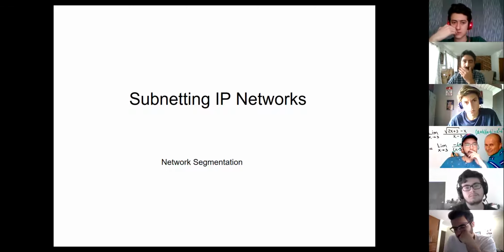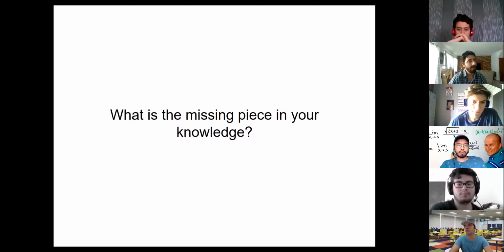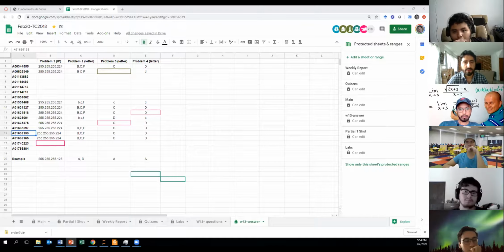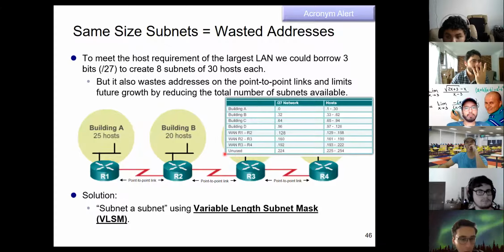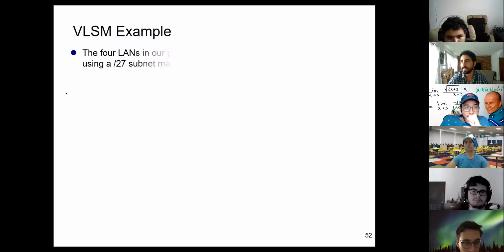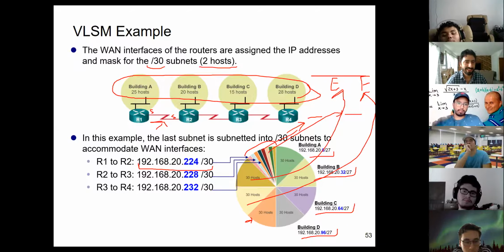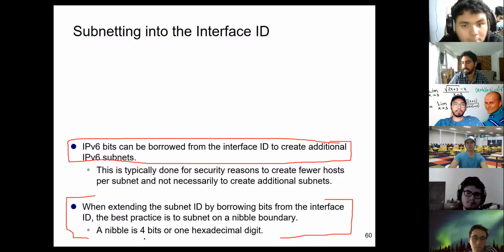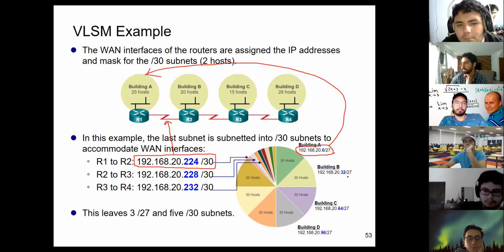TC2018 - Network Fundamental - W13-L1